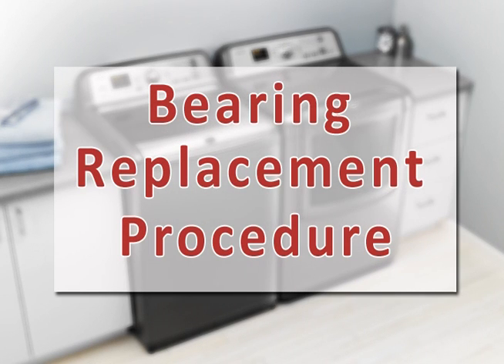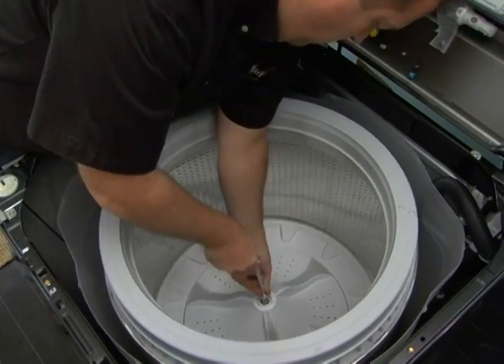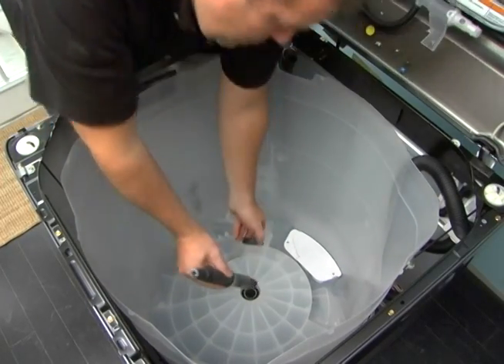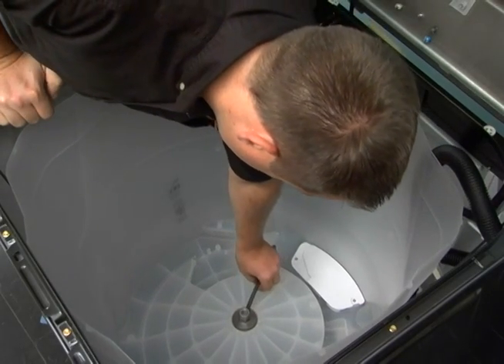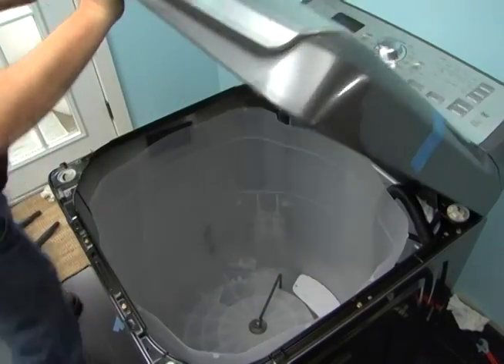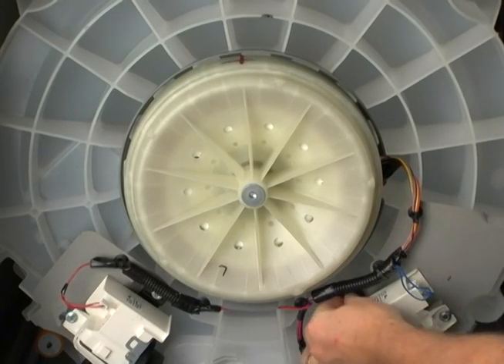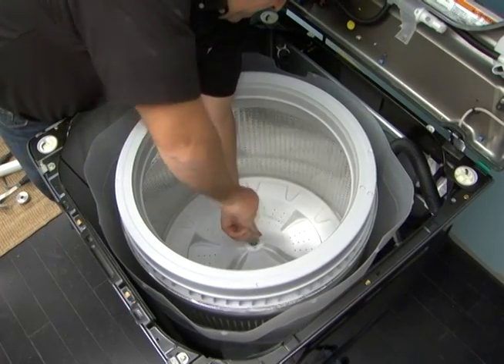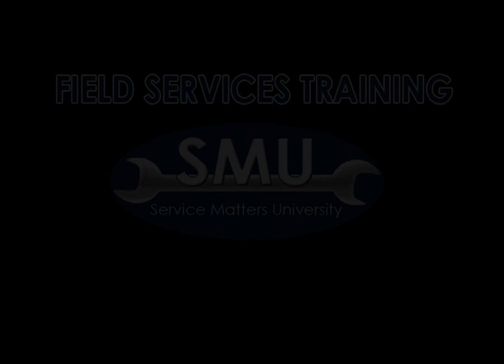Whirlpool Cabrio, Maytag Bravo, Kenmore Oasis Washer Tub Bearing Replacement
A step-by-step guide to removing and replacing the washer tub bearing of a Whirlpool/Maytag/Kenmore washer.

Here's the bearing press tool you'll need to set the bearing

Want to become a master of laundry repair?

Enroll in MST’s online Advanced Washer, Dryer, and Dishwasher course to become a master of laundry repair.